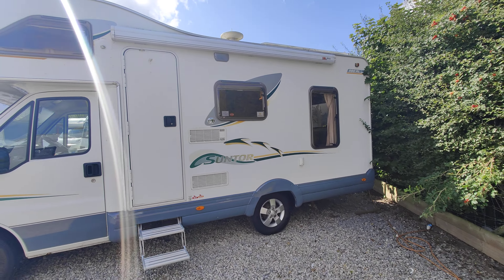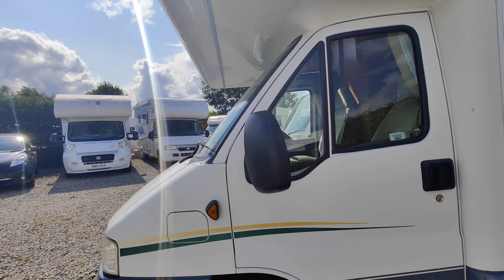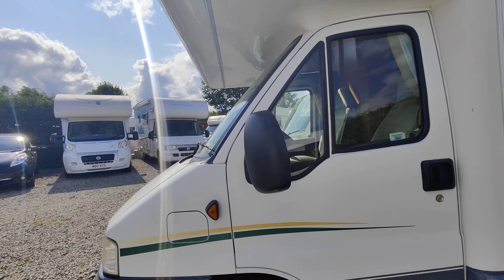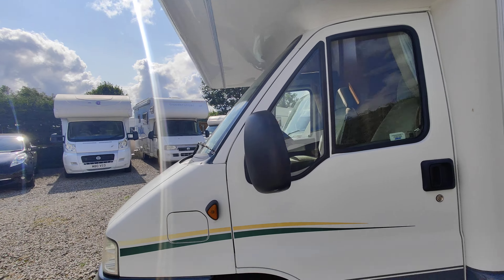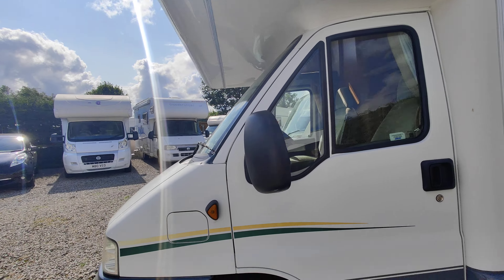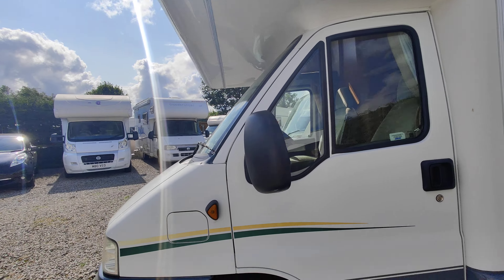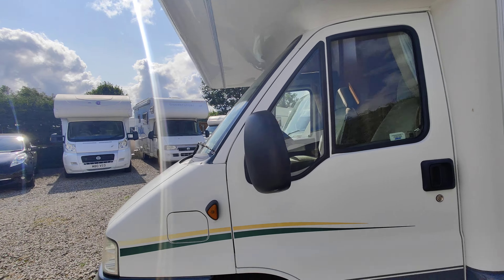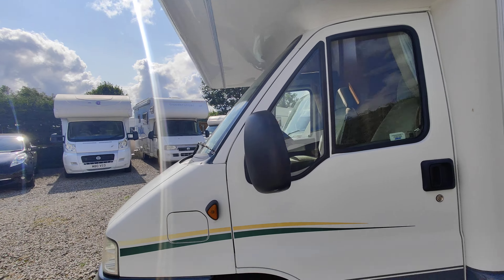Swift Suntor / Sundance 590 RL - Rear Lounge Fiat Ducato 2.3 Multijet - 4 Berth / 2Belts